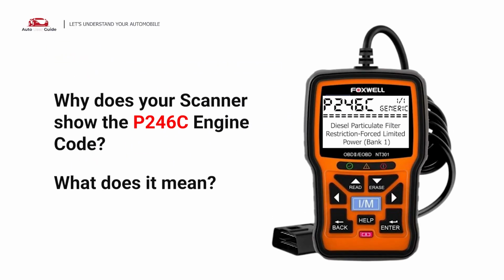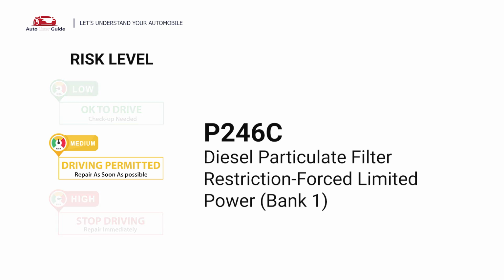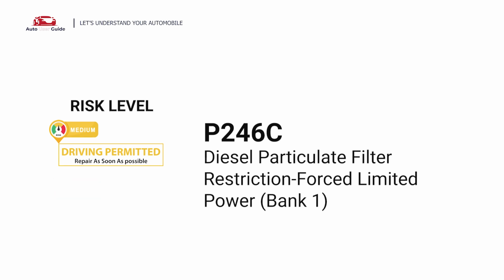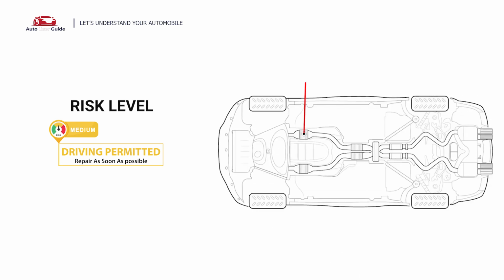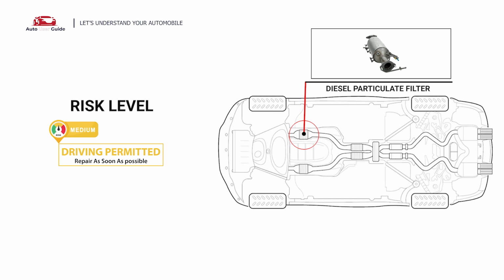What is P246C : Engine Error Code Causes Explained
In this video, we dive into the P246C engine error code, which translates to Diesel Particulate Filter (DPF) Restriction - Forced Limited Power. This trouble code typically appears when the DPF is excessively clogged, causing high exhaust backpressure and forcing the vehicle into a reduced power mode to prevent engine damage.

This code often affects diesel models from Ford (Powerstroke), Chevy (Duramax), RAM (Cummins), GMC, and European brands like Mercedes-Benz. You may notice poor acceleration, reduced throttle response, and a warning light on your dashboard.

We’ll walk you through the common causes, such as soot overload in the DPF, failed regeneration cycles, faulty pressure sensors, or issues with the exhaust temperature sensor. Ignoring P246C can lead to engine protection mode, poor fuel economy, or costly repairs.

✅ Learn What You’ll Discover in This Video
✔️ What the P246C DTC means for diesel engines
✔️ Key symptoms like limp mode and sluggish performance
✔️ Common causes: clogged DPF, failed regen, bad sensors
✔️ Step-by-step diagnostic and repair process
✔️ Pro tips for DPF health and preventing future issues